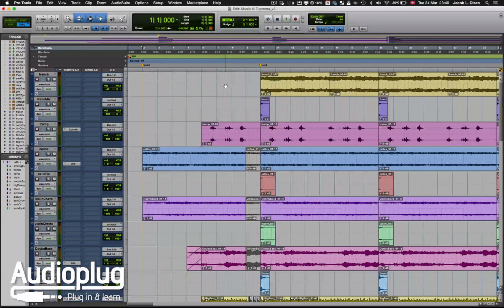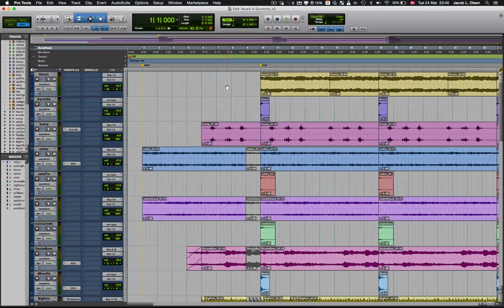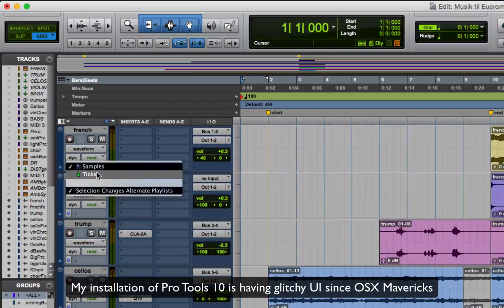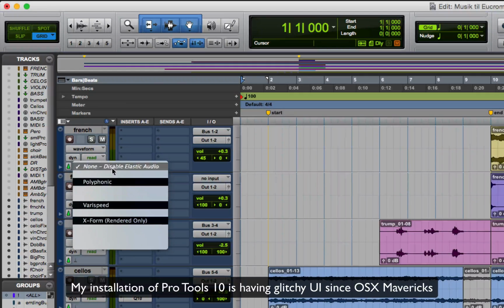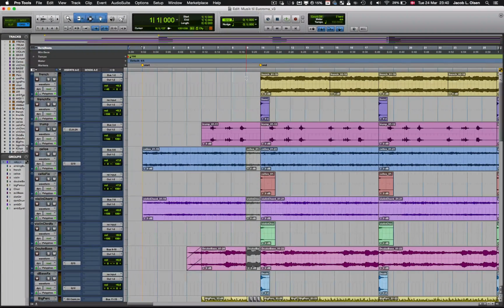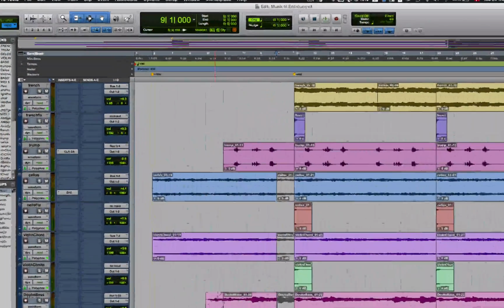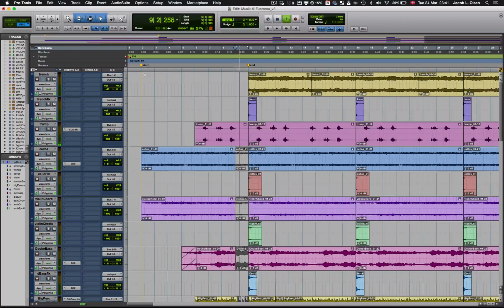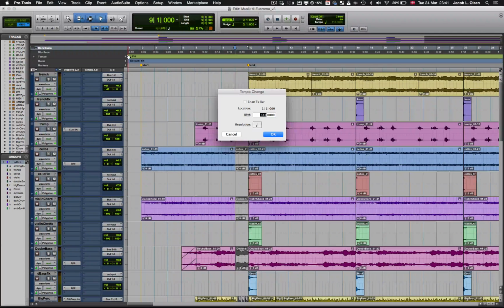Pro Tools - How to change the tempo of an entire Pro Tools session (Mac)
Changing the tempo of virtual instruments is as easy as changing the session tempo, as they simply operate with MIDI information, but did you know that you can change the tempo of audio files almost as easily?

In this video, I'll run you through a few quick steps that allow you to change the tempo of pre-recorded audio files, such as wav and mp3 files for an entire session at once!.